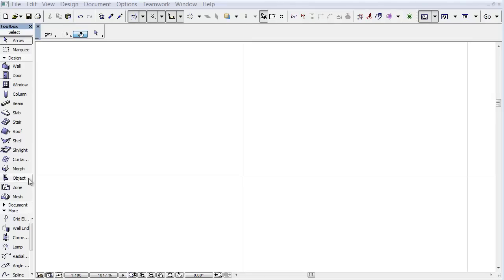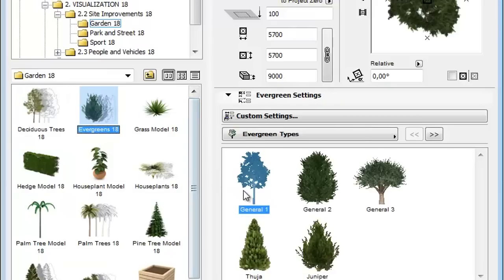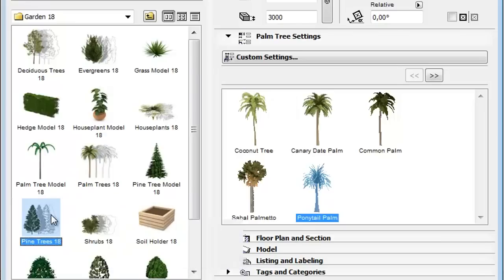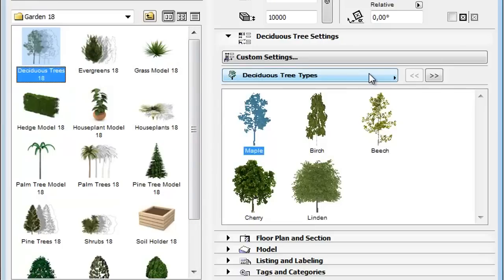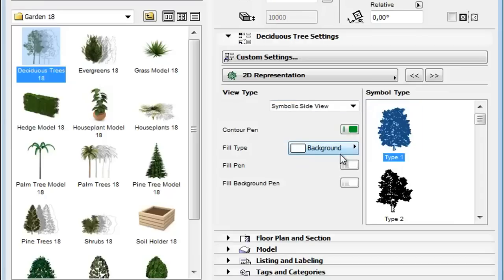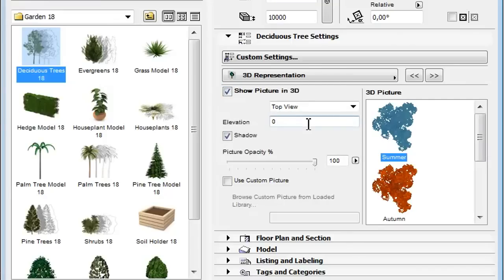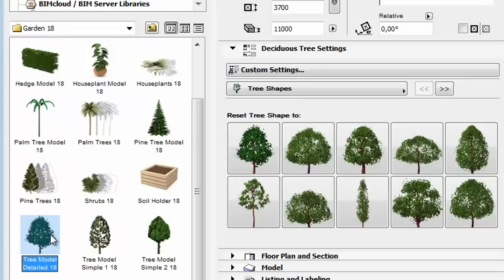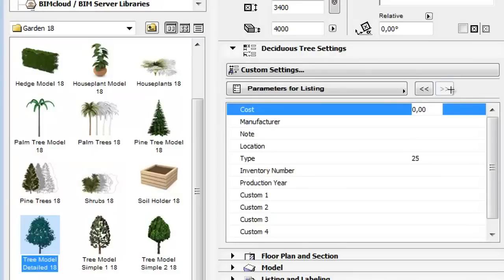New 2D Trees and 3D Trees Enhancements in ARCHICAD 18